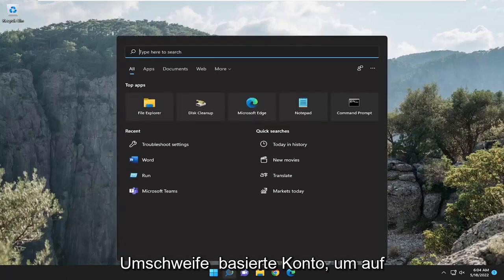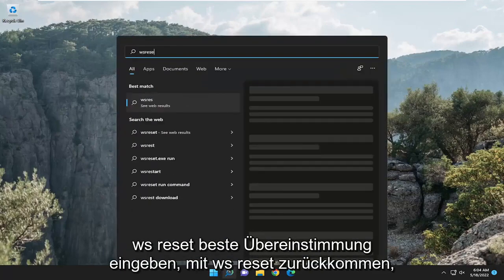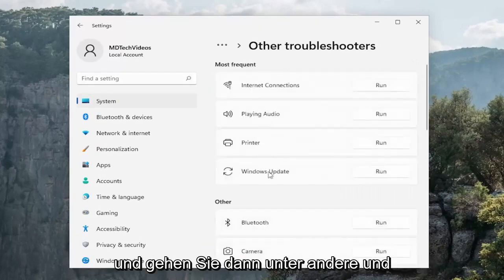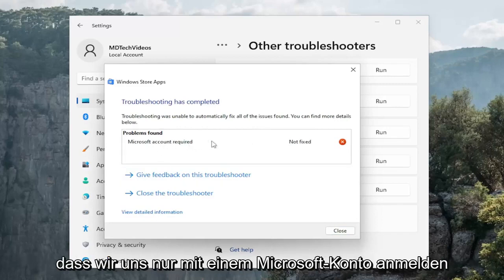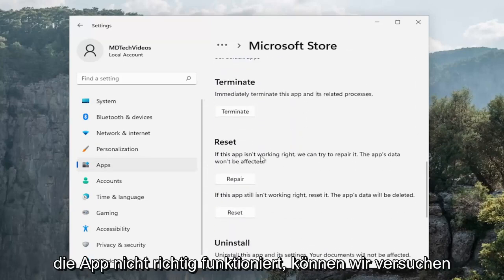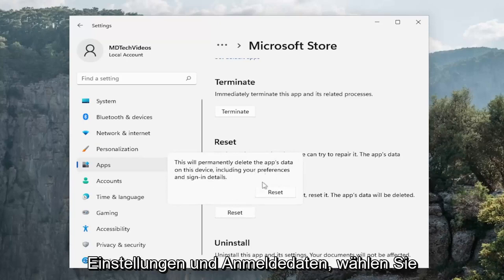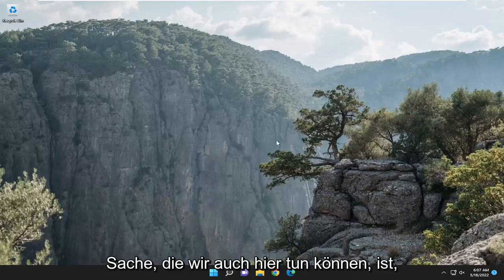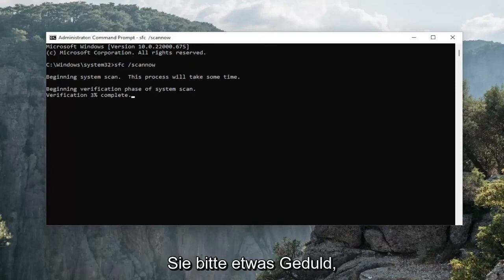Beheben Sie den Microsoft Store-Fehler 0x80073CFB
So beheben Sie den Microsoft Store-Fehler 0x80073CFB in Windows 11.

Verwendete Befehle:
sfc /scannow

Wenn dieser Windows Store-Fehler 0x80073CFB auf Ihrem Windows 11/10-Computer auftritt, können die folgenden Lösungen hilfreich sein. Bevor Sie beginnen, stellen Sie jedoch sicher, dass die App nicht bereits auf Ihrem Computer installiert ist. Wenn Sie es sehen, ist es besser, es zu deinstallieren und dann erneut zu versuchen, die App zu installieren.

Fehler 0x80073CFB tritt bei einigen Benutzern auf, wenn sie versuchen, Microsoft Store-Apps herunterzuladen und zu installieren. Anstatt eine ausgewählte App herunterzuladen und zu installieren, zeigt der MS Store eine Fehlermeldung mit dem Code 0x80073CFB an. Die Fehlermeldung 0x80073CFB besagt Folgendes:

Es ist etwas Unerwartetes passiert… Das Melden dieses Problems hilft uns, es besser zu verstehen. Sie können etwas warten und es erneut versuchen oder Ihr Gerät neu starten. Das kann helfen.

Folglich können Benutzer keine MS Store-Apps herunterladen und installieren, bei denen dieses Problem auftritt. Kommt Ihnen diese Fehlermeldung bekannt vor? Wenn dies der Fall ist, können Sie den Fehler 0x80073CFB möglicherweise mit einigen der potenziellen Windows 11-Auflösungen in diesem Handbuch beheben.